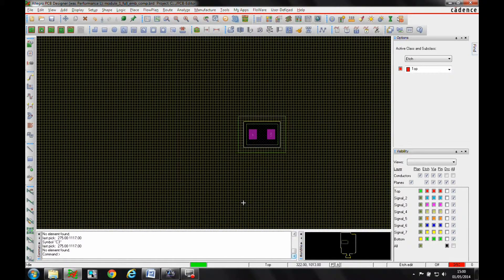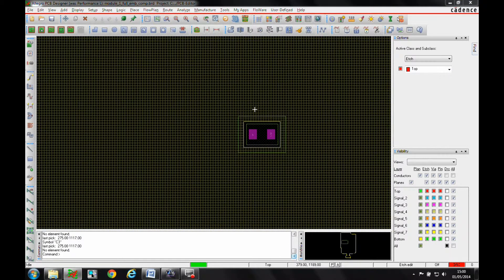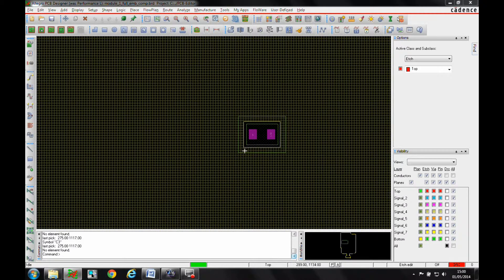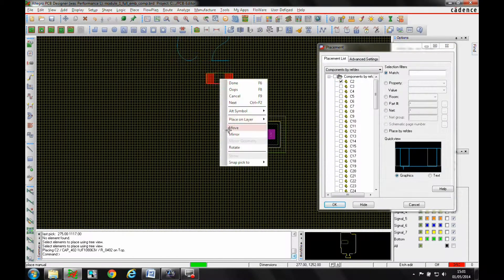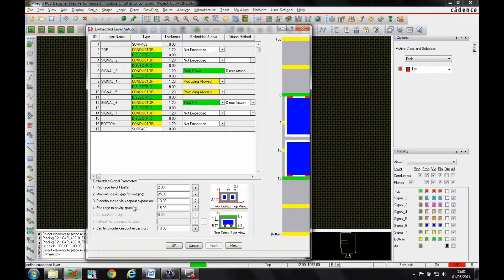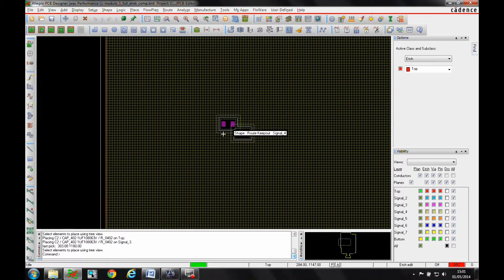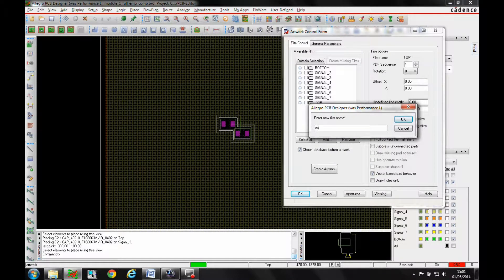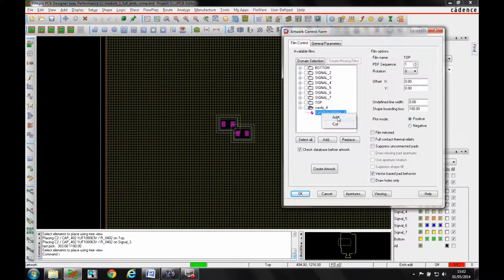Tutorial Cavity Inner Layers Allegro Miniaturization Option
Here we explore the cavity on inner layers feature, using Cadence Allegro PCB Editor and the Mini Option. Cadence PCB Suite prices start from £499 + VAT for a 1 year rental of Standard